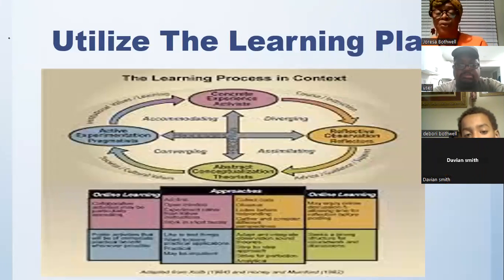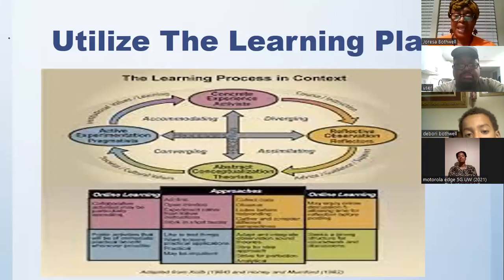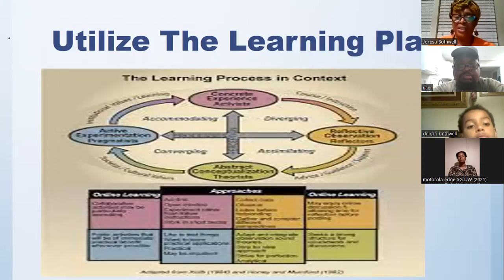Constructivist Classroom Presentation